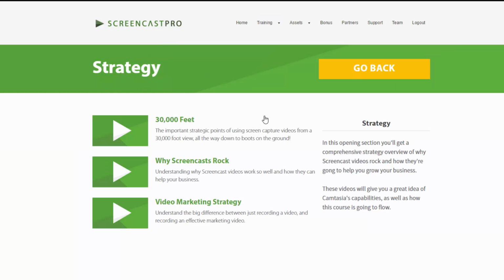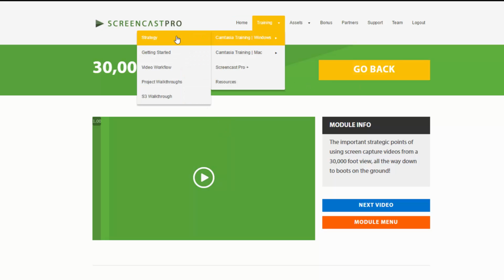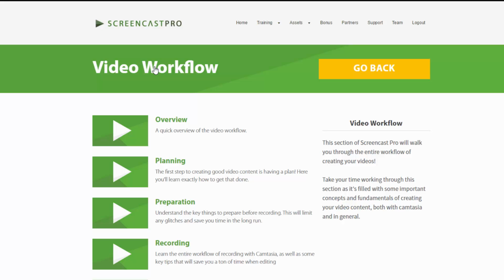ScreenCast Pro Review from a Real User - Do You Really Need ScreenCast Pro?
This ScreenCast Pro review focuses on what is really inside, does it deliver valuable training, who needs this training, who doesn't need this training, and how you can decide if ScreenCast Pro is right for you.  Watch this ScreenCast Pro review now.